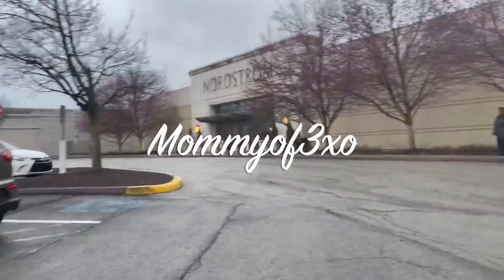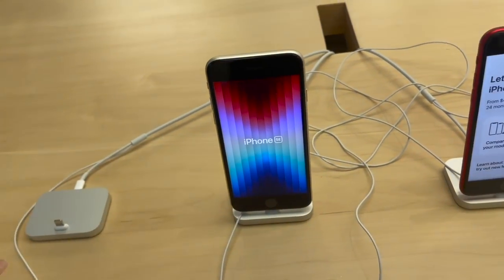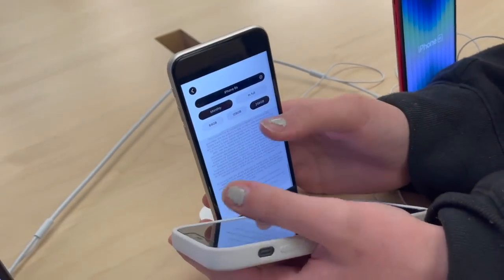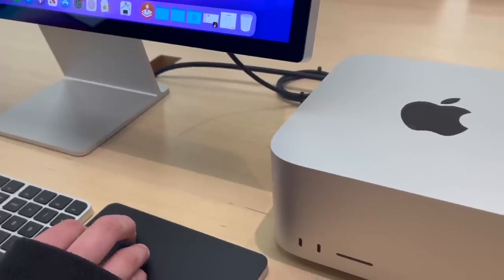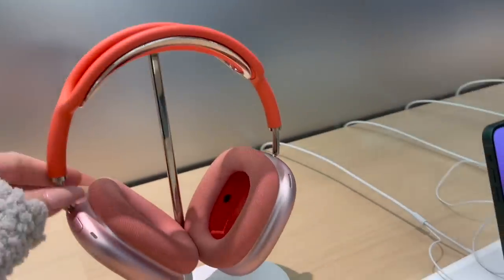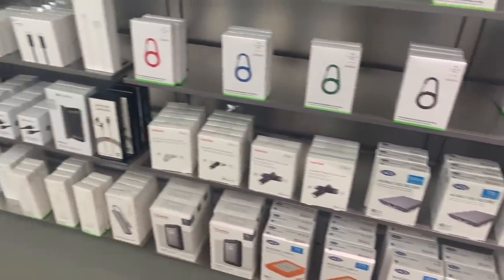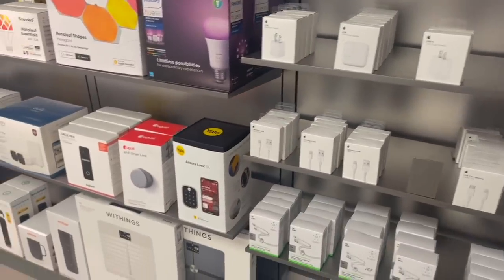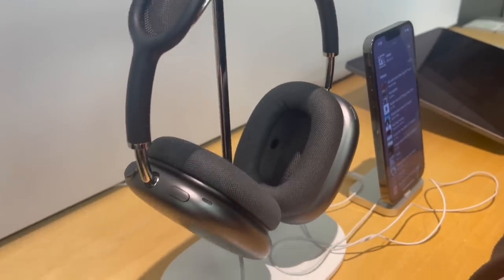iPhone SE Starlight Shopping at the Apple Store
Bernie's channel: Lil B Games

Mya's Instagram: myagoetz_

Mya's tiktok: myagoetz

Alayah's TikTok: alayahlmao